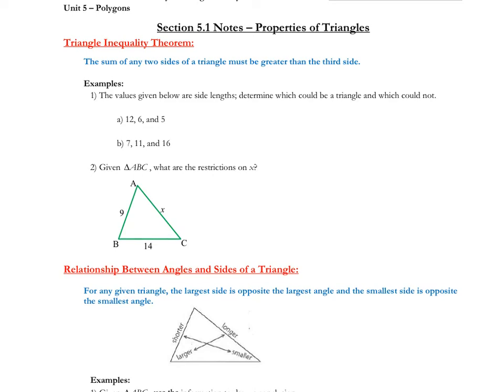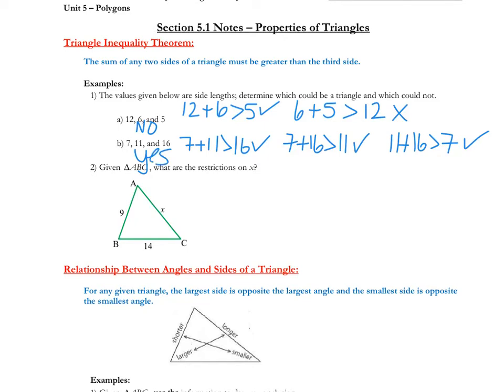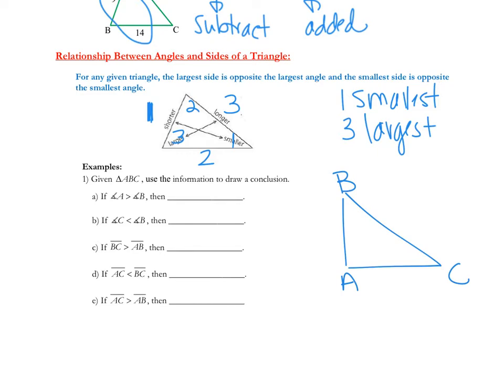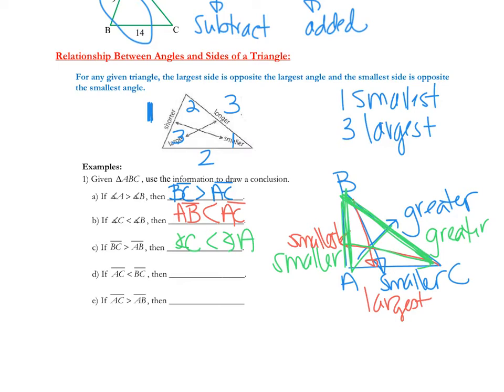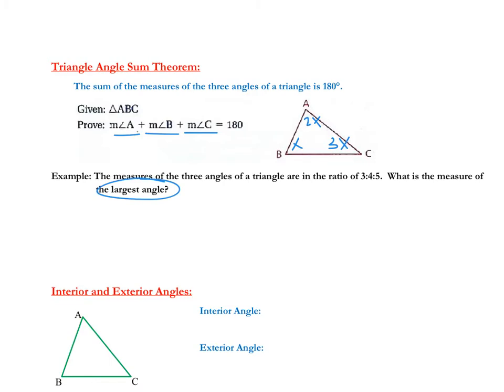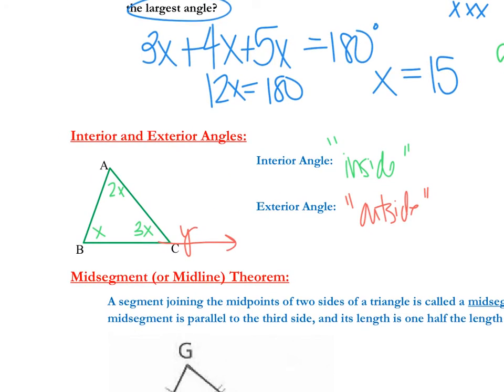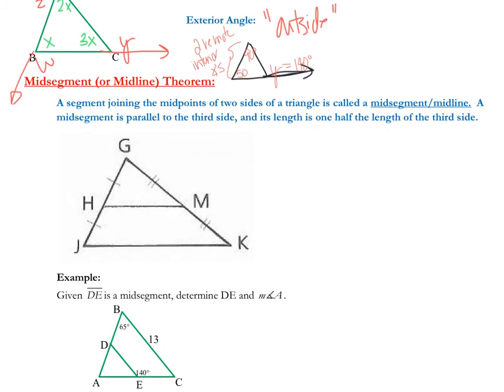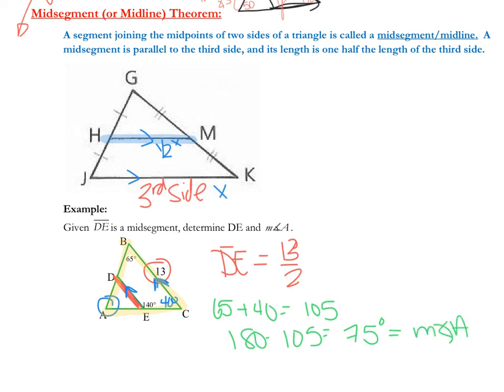M248 5.1 Properties of Triangles